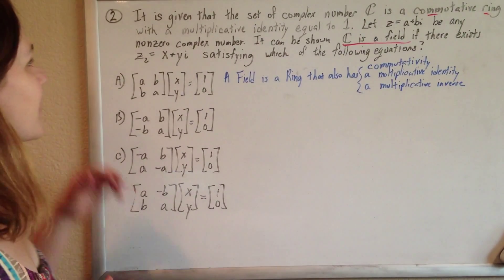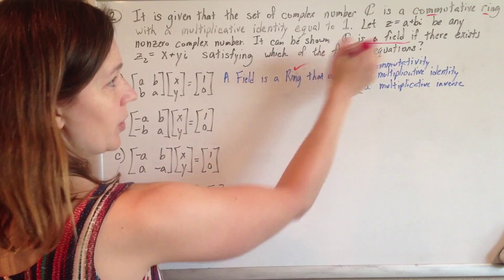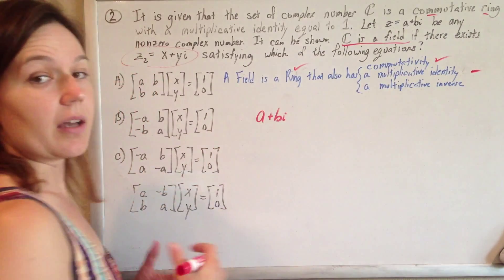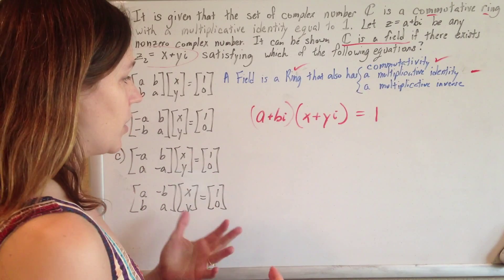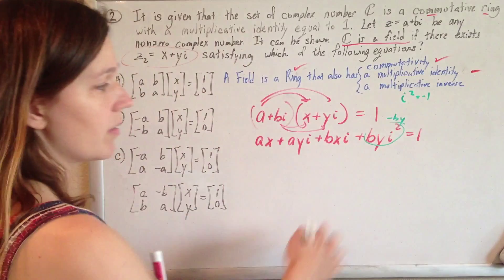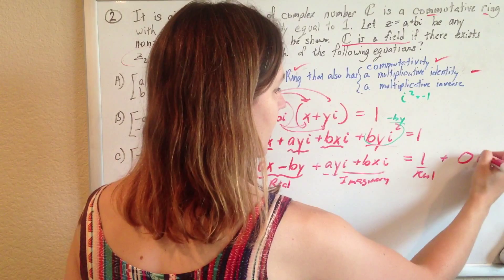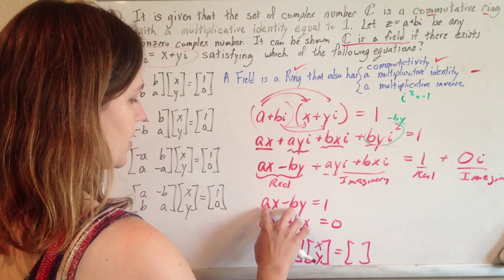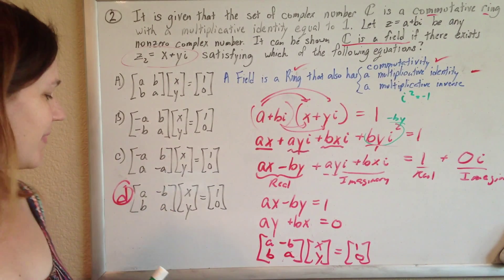CSET Algebra New Official Practice Test MC 10 (old 2)